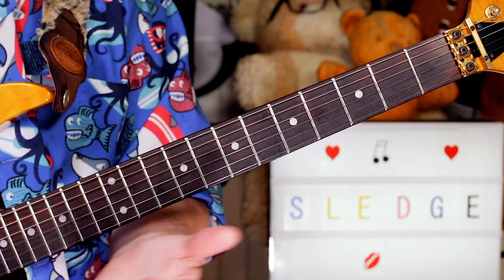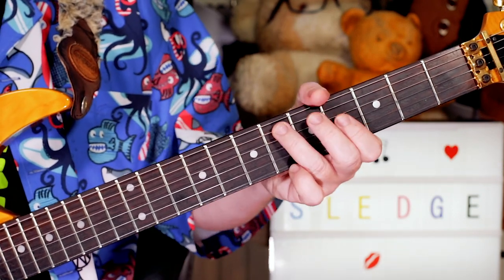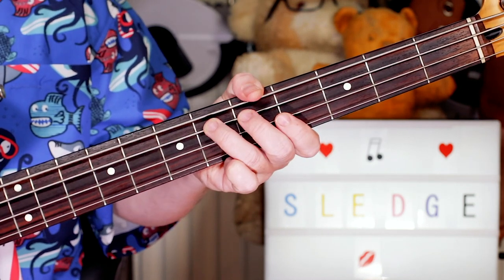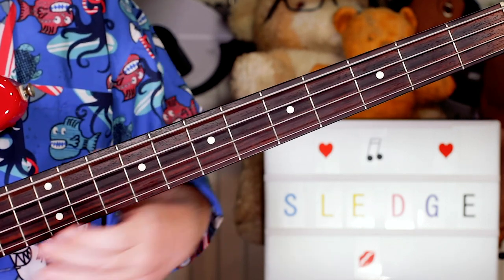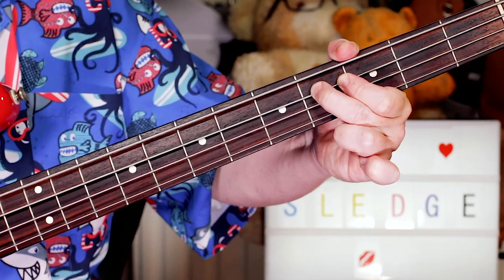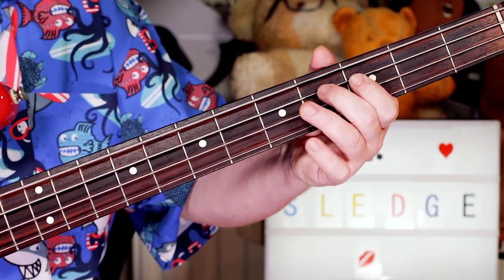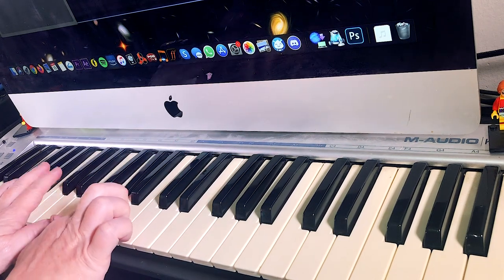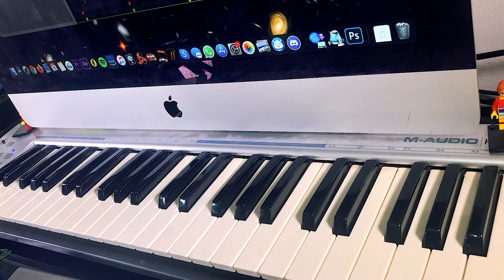'Sledgehammer' Peter Gabriel Guitar & Bass Lesson